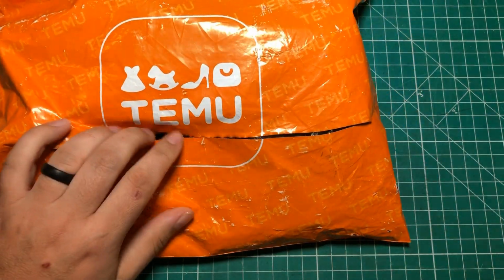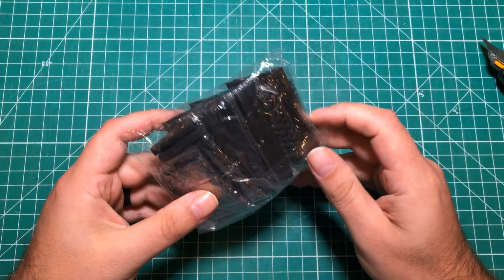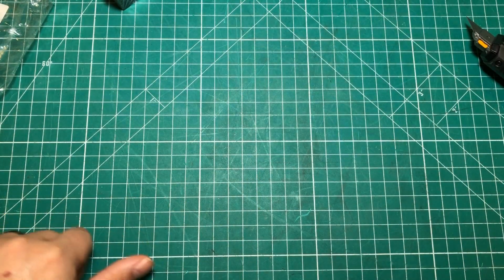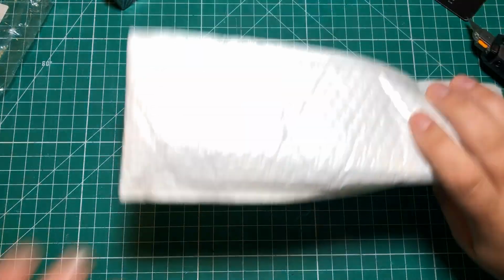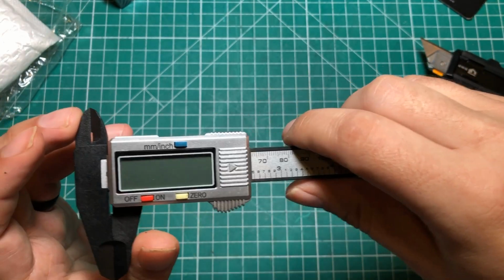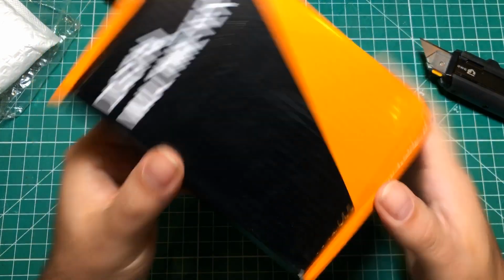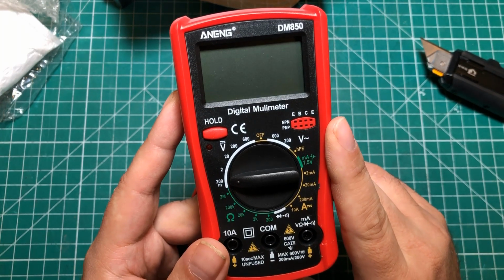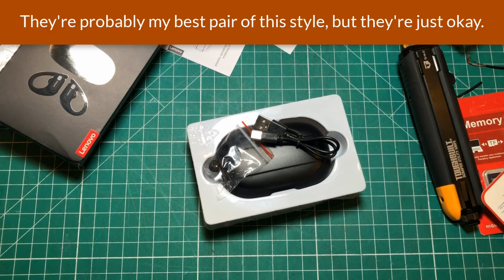Mailbag 68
Temu links change too often, so I'm using Amazon links to my preferred products

Micro SD Cards
32GB Micro SD Cards

64GB Micro SD Cards

128GB Micro SD Cards

Washer Assortment

Tack Life Heat Gun

Cheap Meters

My favorite meters

Bluetooth Headphones

If you're interested in getting pcbs, using this for my friends over at PCBWay.com is a huge help to the channel.